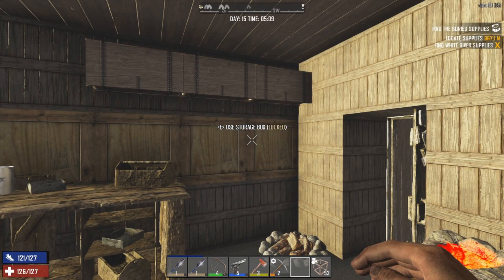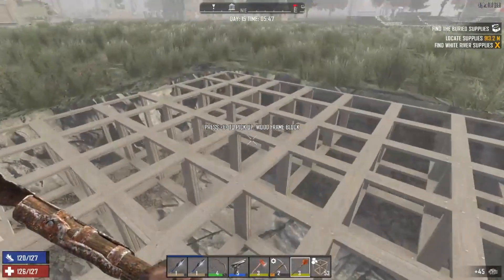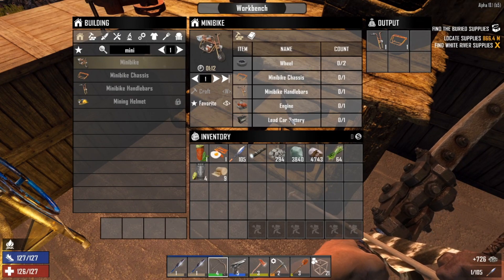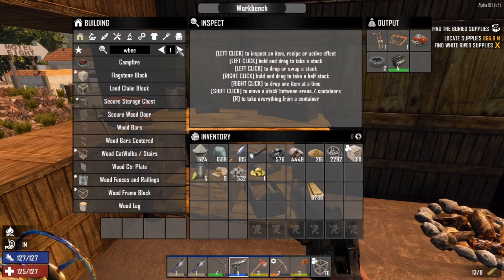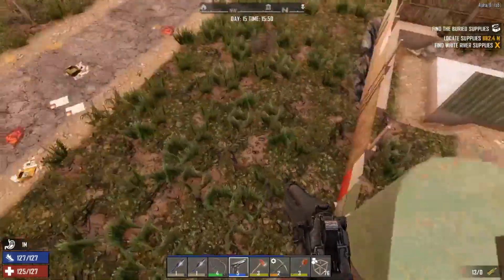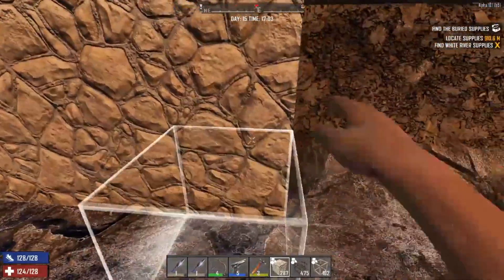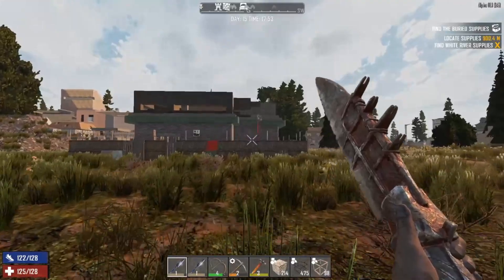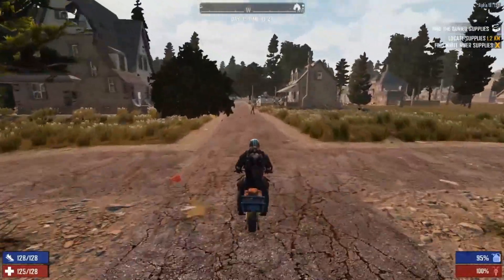ALPHA 18 | A new form of transportation | 7 Days to Die | S02E11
7 Days To Die | Alpha 18 l Random Gen

In this Episode we Build a New form of transport.

My seed: Highlands

This is a zombie game the will have you on edge every minute of playing. You can Build structures, craft items and loot whats left in building and cars you find.